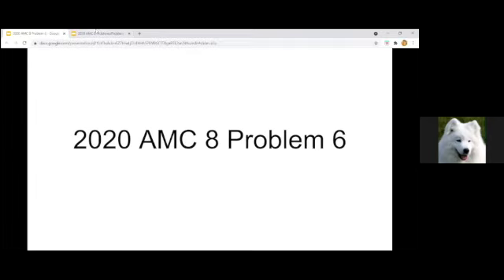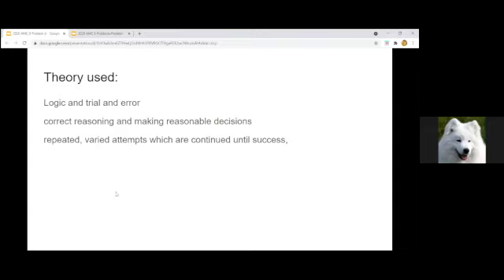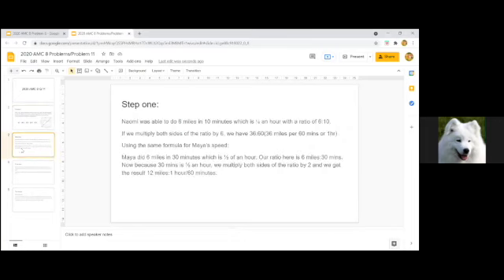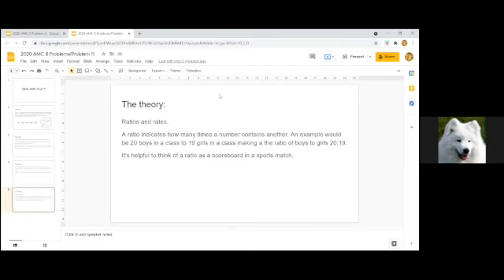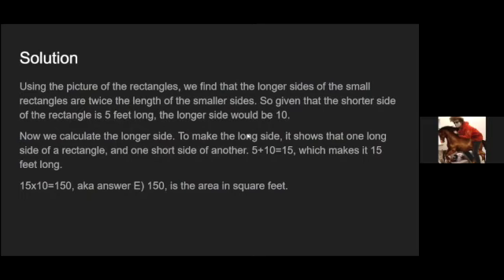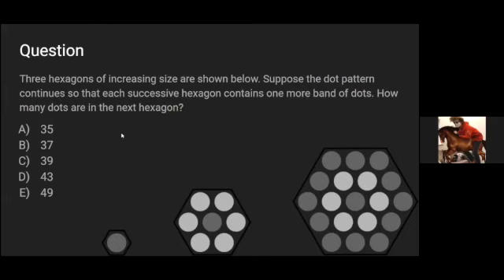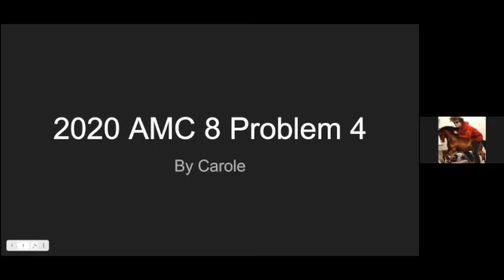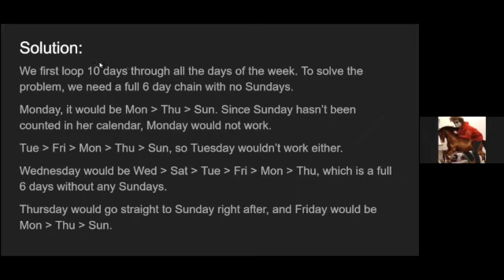Grade 8 and under Math contest Sept. 10th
Grade 8 and under Math contest in Sept. 10th hosted by Carole and Frankie